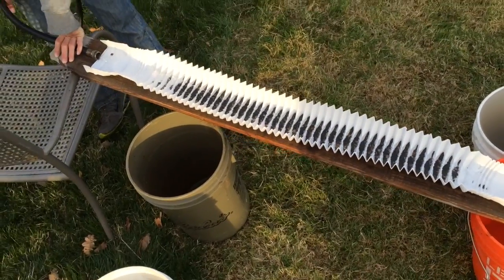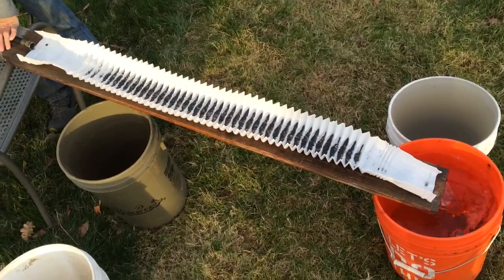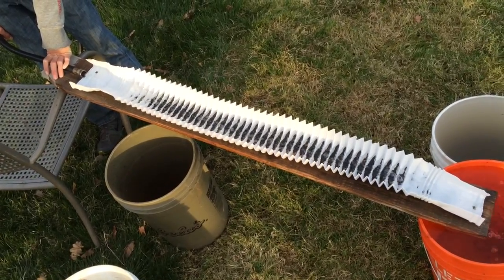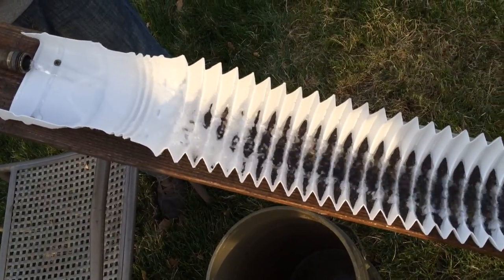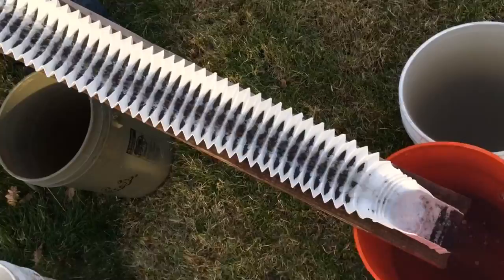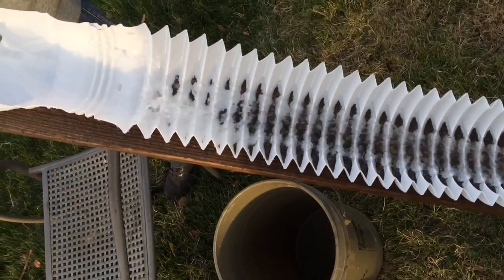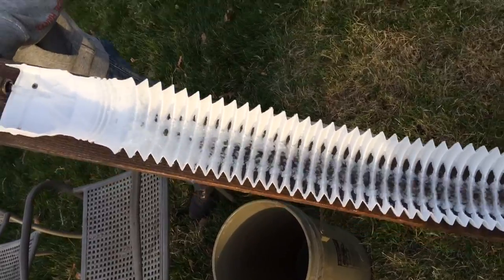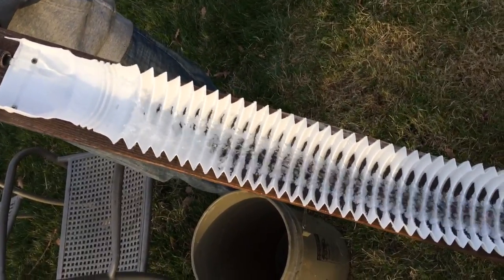Homemade rain gutter gold sluice part 3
I started with my Keene sluice and had buckets of concentrates full of placer gold. I know where to find placer gold, and I know how to how to pan for gold and placer gold, but I don't want to pan through buckets and buckets of concentrates for this fine gold. I needed to know how to separate fine gold from the rest of the material.

The rain gutter gold sluice didn't miss any gold! After I ran the placer gold concentrates through the rain gutter gold sluice I took some time to put the leftovers through a miller table. Not one speck of fine gold. Nothing. It caught it all.